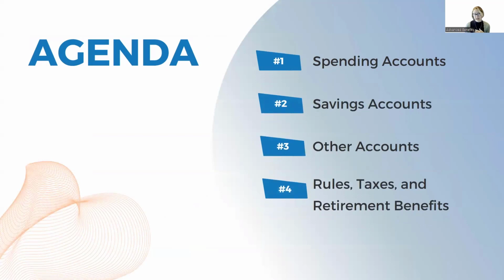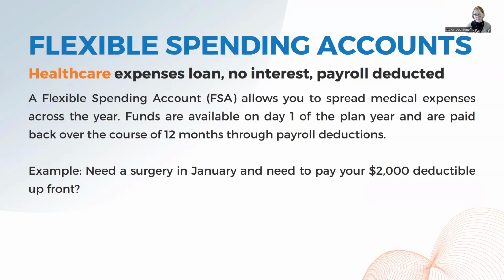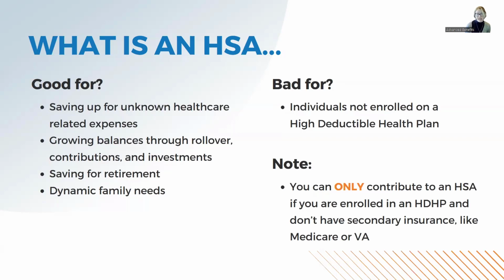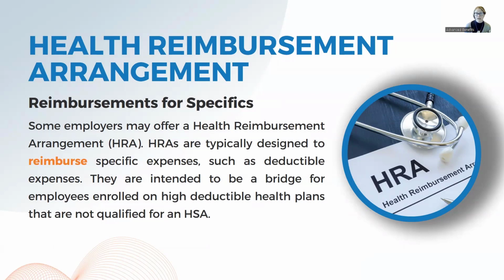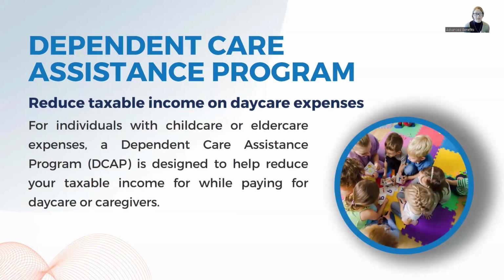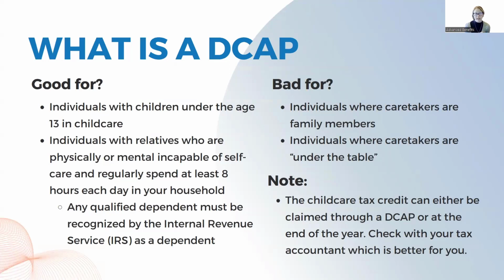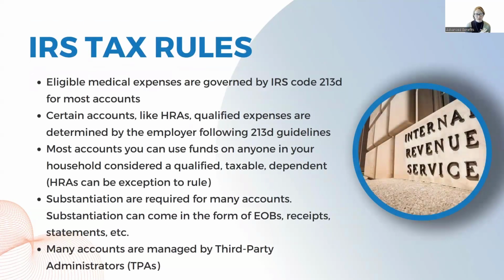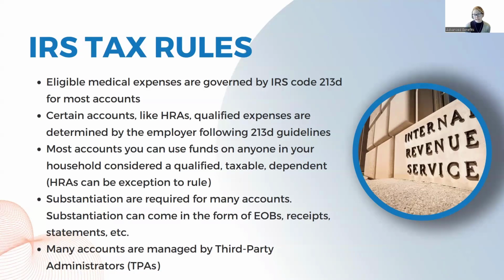Alphabet Soup Plans Webinar 2024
Improving Business. Improving Lives.™

Timestamps for easy viewing:
Flexible Spending Accounts (FSAs): 3:00
Limited Purpose FSAs (LPFSAs): 7:50
Health Savings Accounts (HSAs): 10:54
Health Reimbursement Arrangements (HRAs): 19:07
Dependent Care Assistance Program (DCAP): 22:36
Tax Rules: 26:12
Tax Benefits: 29:44
Retirement Benefits: 30:12
Cheat Sheet: 30:33